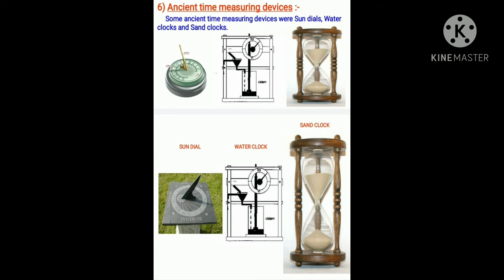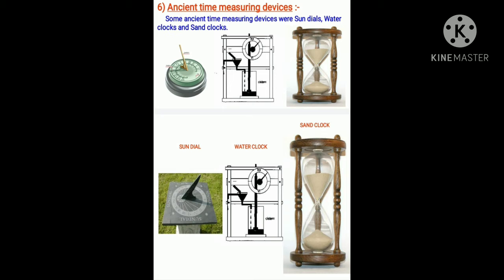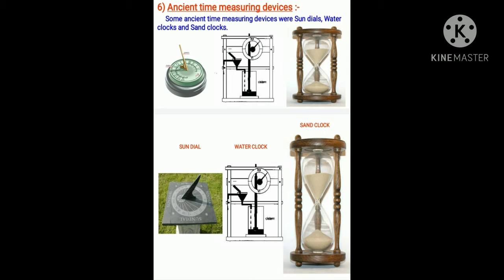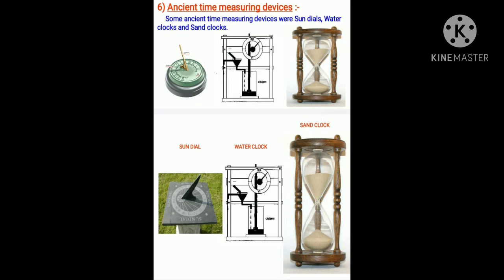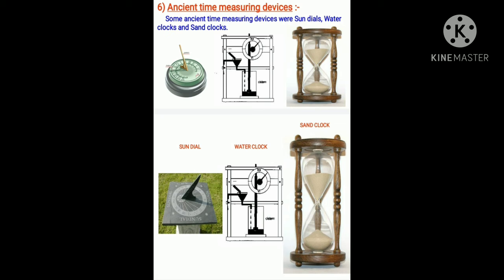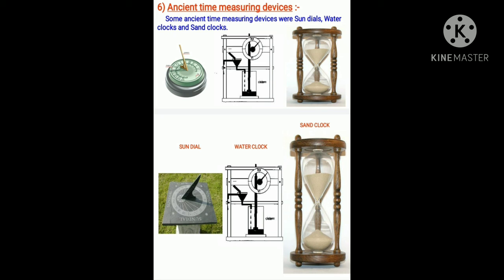Time and Motion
Measurement of time in ancient times